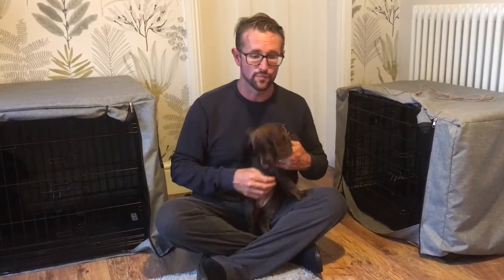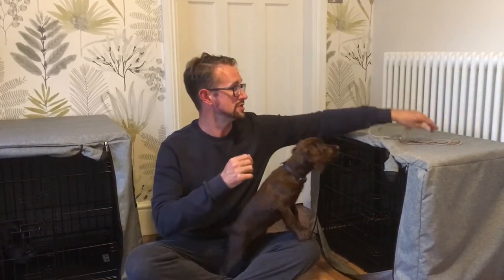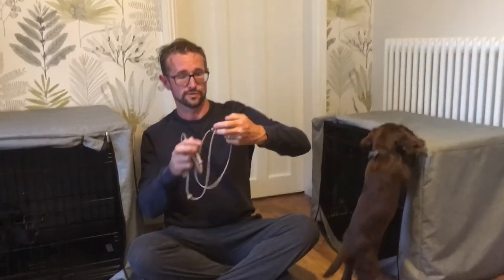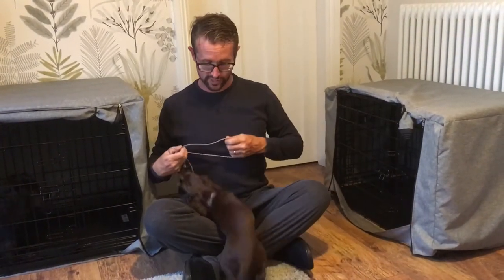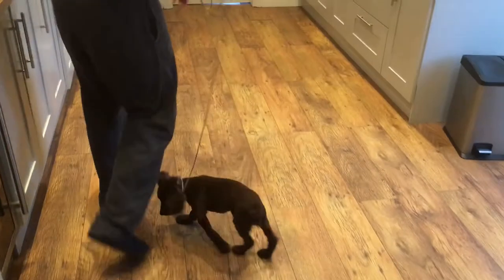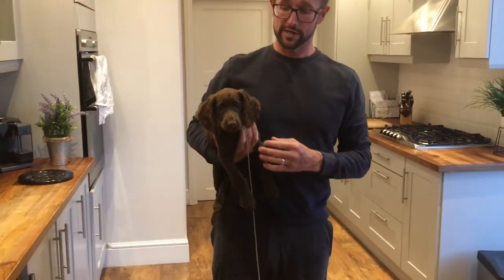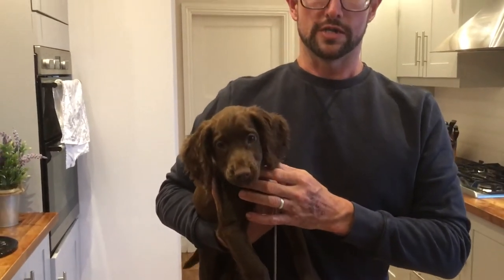New Working Cocker Spaniel Puppy day 20 - progressing lead work to promote loose lead walking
A further progress from the lead work that we’ve done so far.

So far we have encouraged the puppy to always be around us when he/she is on a lead and we’ve always wanted the lead to be loose with no tension.

Now, we’re progressing, in order to teach the dog that any tension on the lead is bad and causes anxiety,  and that to relieve the tension and anxiety, rather than pull against the lead, the dog should turn around and go the opposite way - with the handler.

Eventually a dog should realise that to avoid all of this, it should stay beside you so that it can see and predict any changes in your pace or direction and make the move with you, rather than have any tension on the lead.